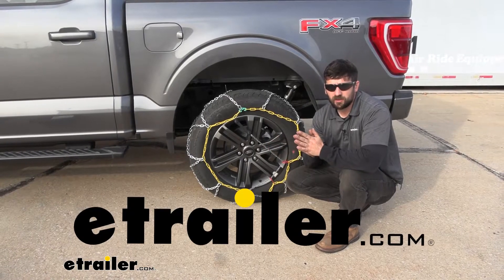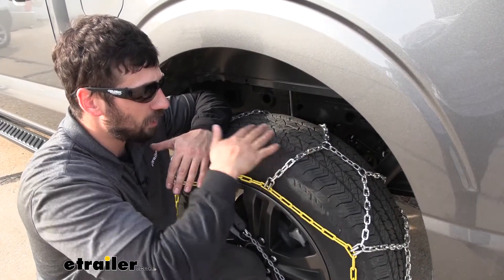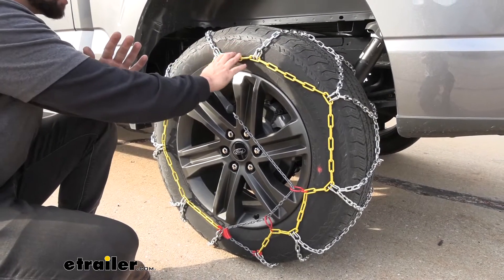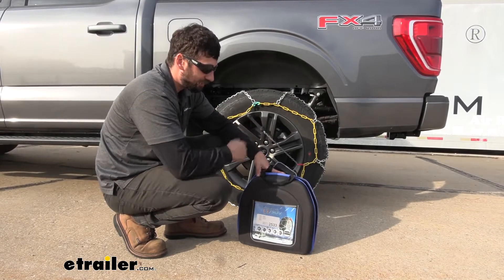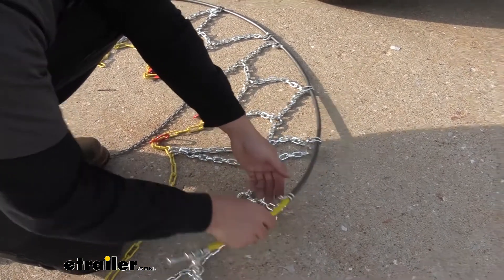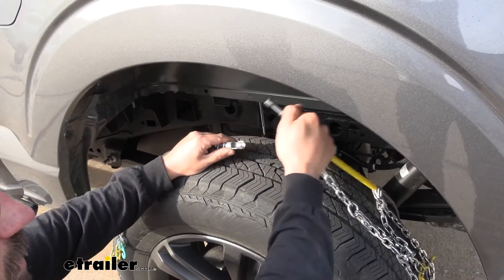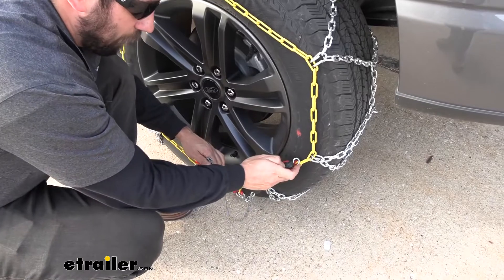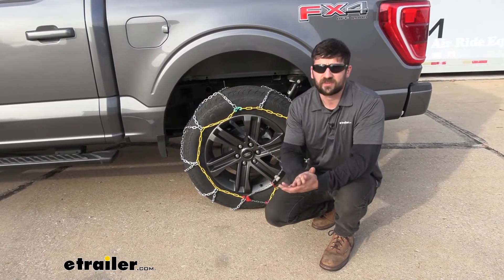etrailer | Installation Guide for the Titan Chain Tire Chains on a 2021 Ford F-150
Hey everybody, how's it going Today we're gonna be going over and showing you how to install the Titan Chain Alloy Snow Tire Chains here on our 2021 Ford F-150 with tire size 275/60/20. So these particular chains here have what are known as square links. Now, these square links are gonna do an excellent job really biting into that snow and ice to give us the best traction possible. Addition to those square links, these chains also have, what's known as a diamond pattern. Now, the diamond pattern means we have several different cross sections of the chain here spanning the width of our tire. Now, when we compare that to ladder style chains, the diamond pattern here is gonna offer a much greater traction because we're not gonna have those giant lapses and coverage as we do with the ladder chains.

The diamond pattern also creates a much smoother ride because we don't have to worry about that clunking every time we make a rotation and our chains catch here with the ladder style. So overall, it produces great traction and a little bit smoother ride. So overall, these are probably my favorite snow tire chains. They're relatively cost effective, and they're very easy to install. Now, these particular ones here, there's really only a couple connections we need to make.

We have a connection at the back, a connection here at the top, and then one at the bottom. So pretty much three connections and they're installed. So assisting us with that installation, you're gonna see several different colors on our tire chains here for the outer chain and that does one or two different things. Number one, this coating here on this coloring, the coating that the coloring has, this is actually gonna be protecting our hands. Now, when we're working with these tire chains out in the snow, even if we're wearing gloves, these chains can get cold and also the square links here are sort of rough to the touch.

So having that nice, smooth finish there, not only keeps our hands nice and warm, it's gonna cut down the risk of injury as well. And then number two, the different color-coded sections are gonna help us with installation cause' we can easily distinguish the different sections of the tire chains. With your tire chains here, you're gonna get a couple of different things. Number one, in this little plastic bag here, we have some replacement links and we also have some plastic bags that we can stick our chains in after we get done using them, that way, all the water and snow that's dripping off of them we don't have to worry about that soaking into the carpet of our vehicle. We can keep it in this protective bag here to keep all those contaminants inside and we also get this handy storage case here.

Now storage cases in my mind are sort of an under looked feature of tire chains because let's face it most of the time we're not actually gonna be using those we only need them for emergencies, therefore, having a nice way to store them inside the vehicle, such as this handy carrying case here is a nice added feature. Keep in mind our tire chains are sold in a pack of two and in regards to placement, whether that be the front or the rear, I do recommend you guys looking in your owner's manual to see not only what type of chains can be used, but also where they need to be placed. So the first step of our install is to get our tire chain out of our bag here. Make sure it's not tangled in any way sort of just lay it out on the ground. Now, we do need to be careful of which way we have facing down or which side we have facing down rather, because if we pick up on the outer section of the chain here with the cable, you're gonna notice these little clips here. So we need to make sure that we start with the installation where the open end, the hooks rather that the clips are gonna be facing down. So we can see those two hooks there we just need to make sure they're facing down on all sides. So now once we have the chain facing the correct direction, we have it untangled, what we're gonna do is, we're gonna begin sliding it around the back of the tire. So I did like to point out, there is sort of a center section here in the chain, you should be able to see pretty easily where the two chains split apart. That's gonna be the center section there so we're gonna line that up with the center of our tire once we slide it around back. As you can see here, we have the center section of our chains, sort of roughl